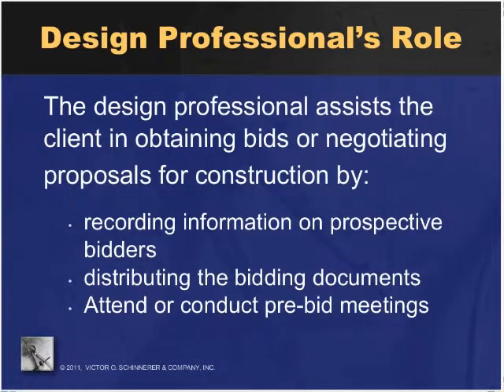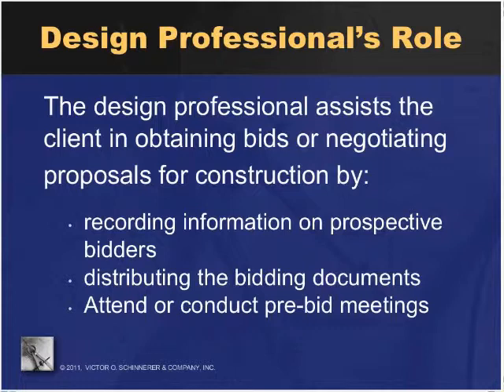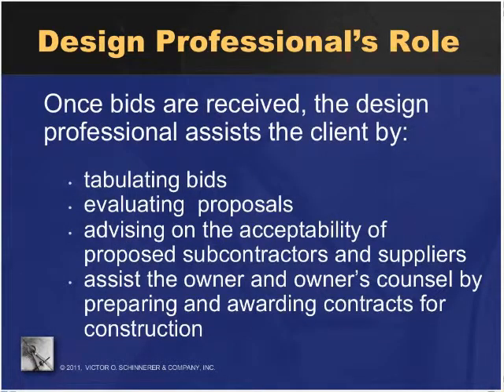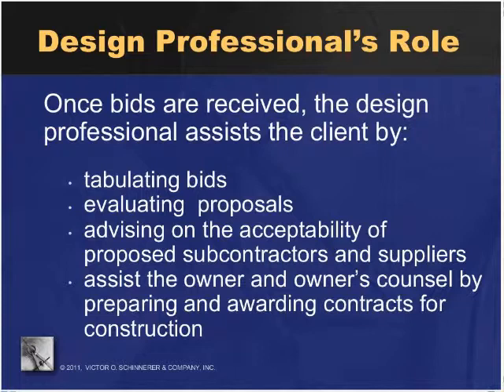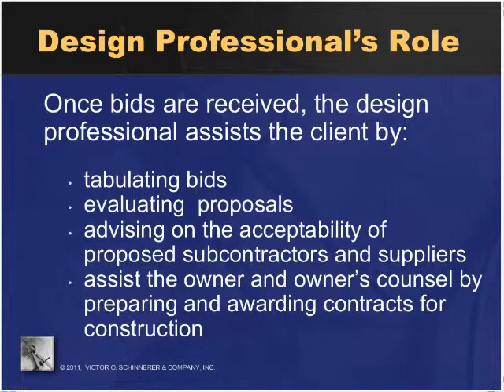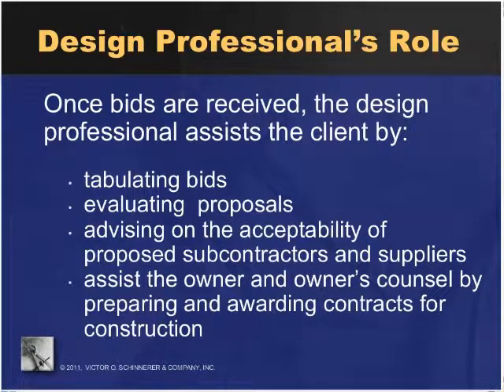VEP Module 1-6 Excerpt: Bidding or Negotiation Phase Risk Management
An excerpt from Schinnerer's VEP module 1-6. This excerpt talks about risk management strategies that firms can employ during the bidding or contract negotiation phase.